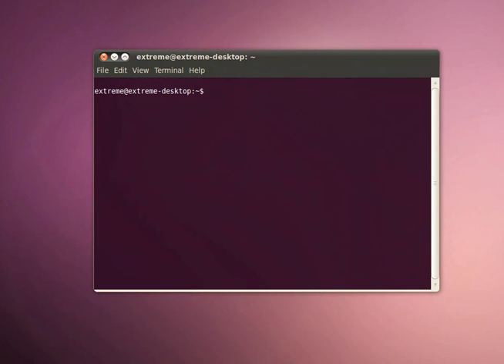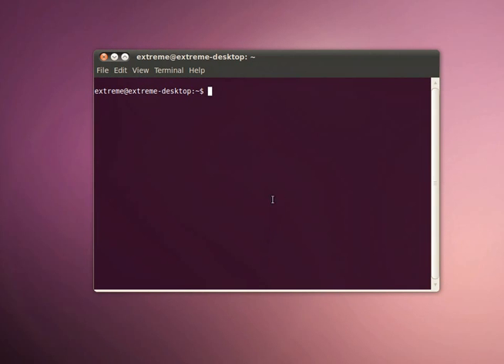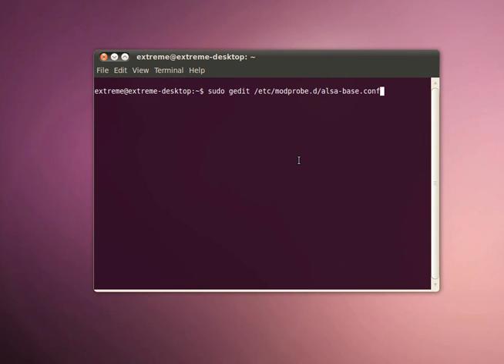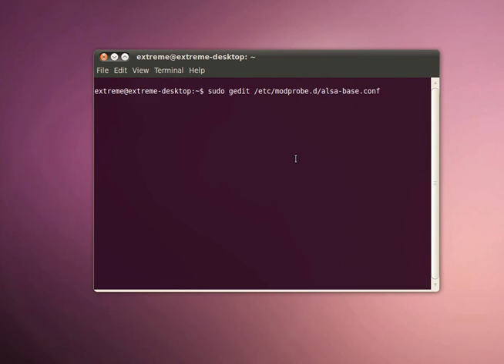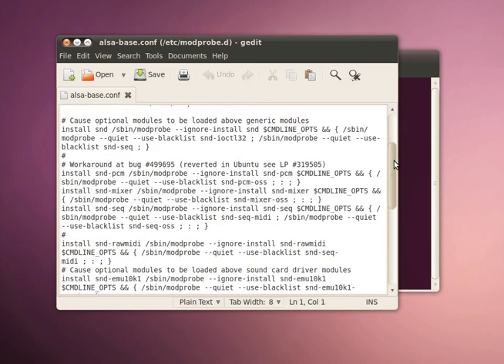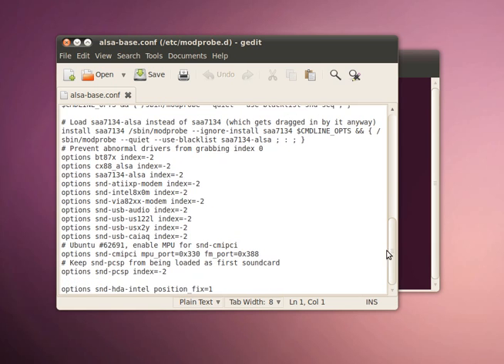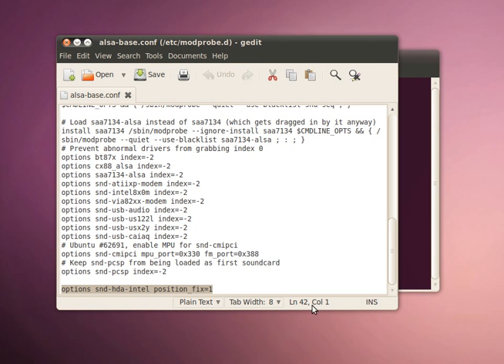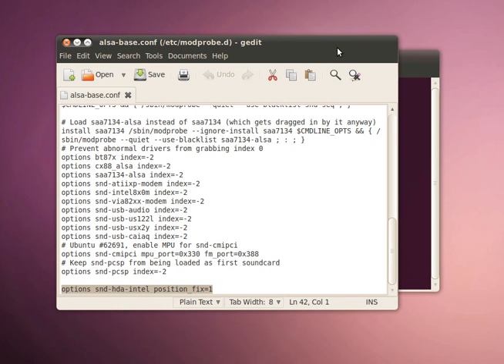How to fix not working microphone in Ubuntu 13.04-10.04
Open terminal and paste "sudo gedit /etc/modprobe.d/alsa-base.conf", hit Enter. It will open a file alsa-base.conf. scroll to the end of the file and add the this "options snd-hda-intel position_fix=1" as a new line, save the file and reboot. Enjoy this!